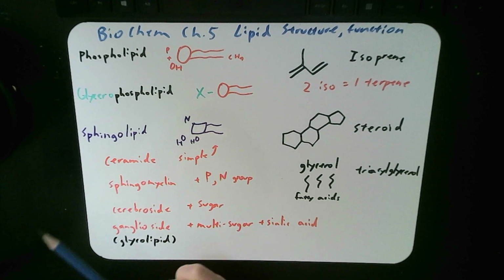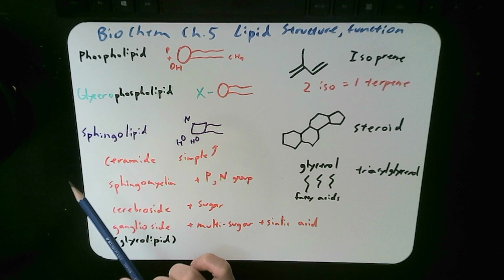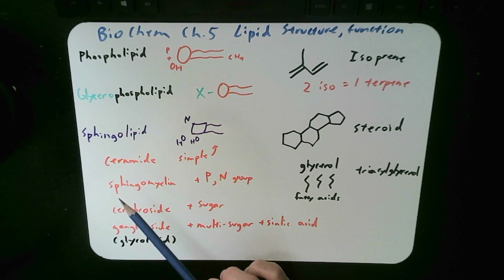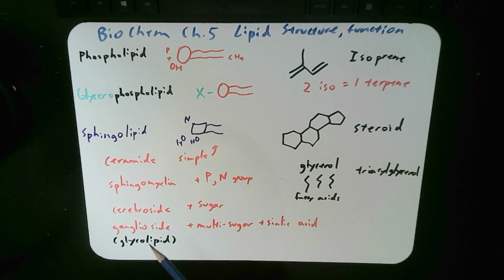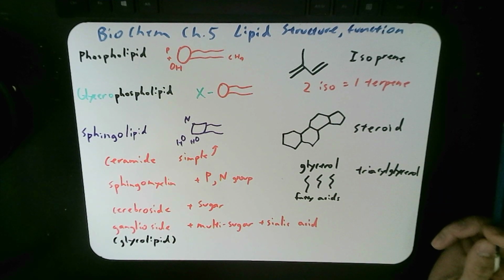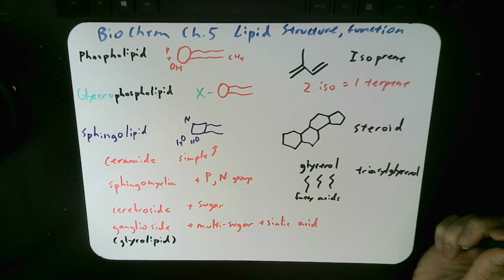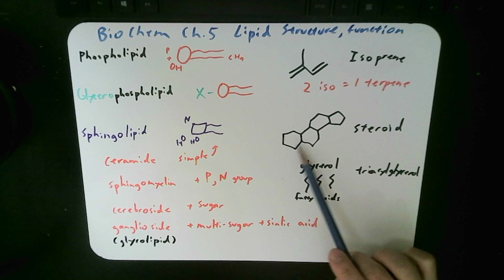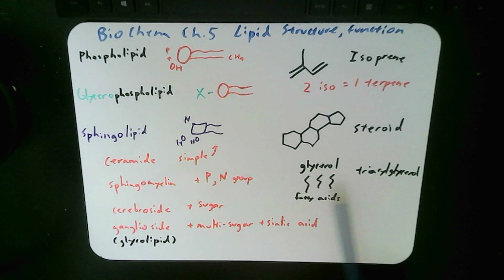Biochem Ch. 5: Lipids